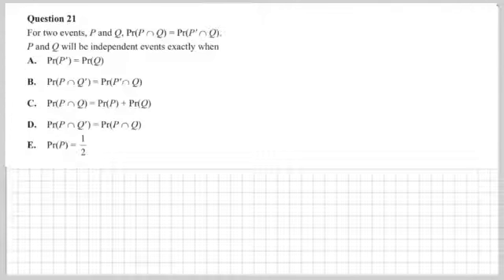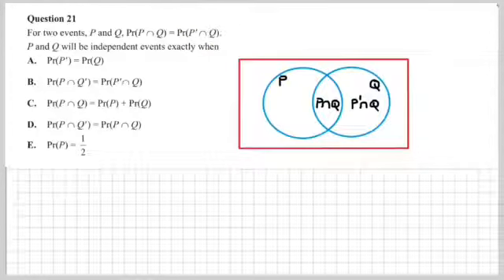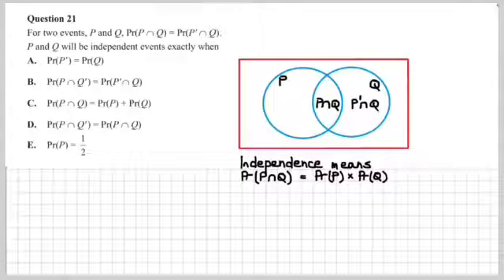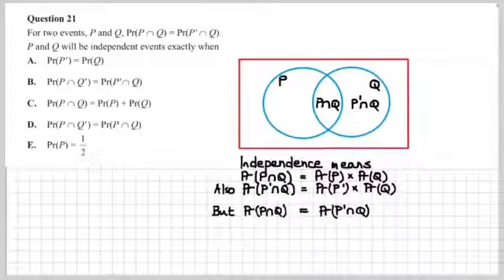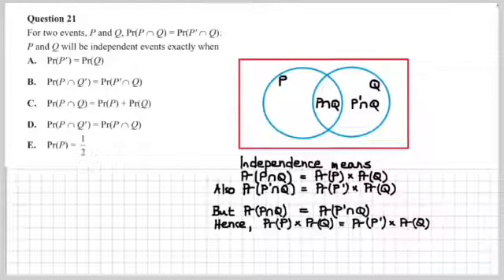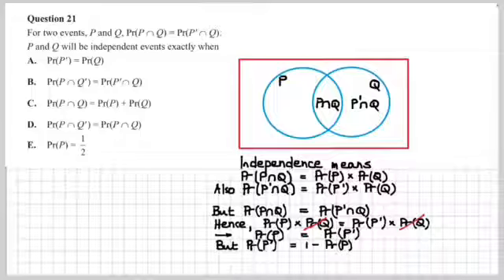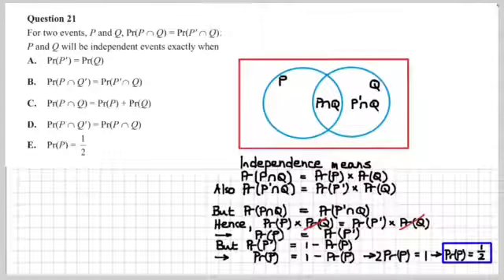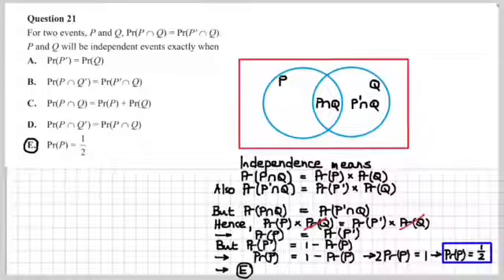MMCAS 2011 VCAA Exam 2 MC Q21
This video was prepared to help students who are undertaking the Year 12 subject of Mathematical Methods CAS Units 3 and 4 in the State of Victoria, Australia.  It looks at Probability using a Venn Diagram.